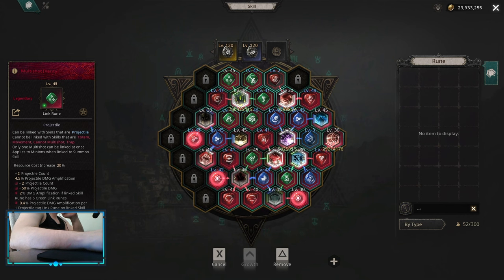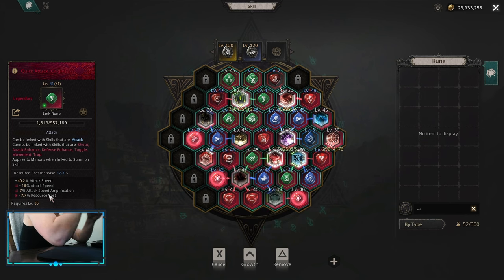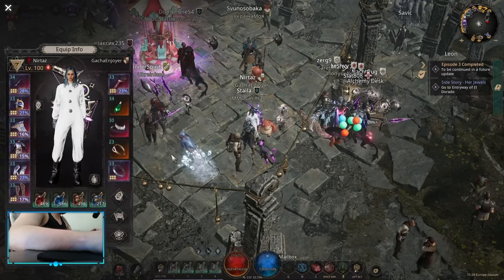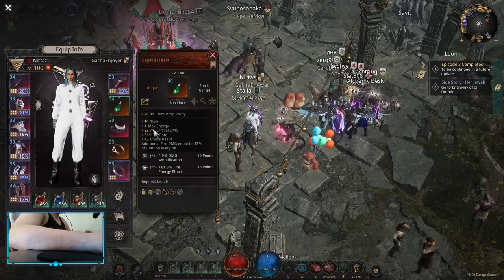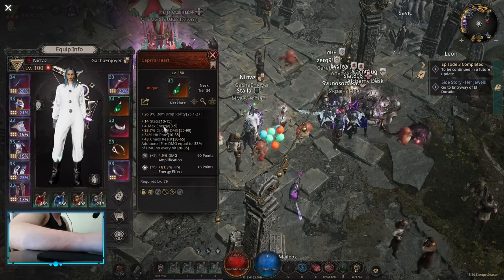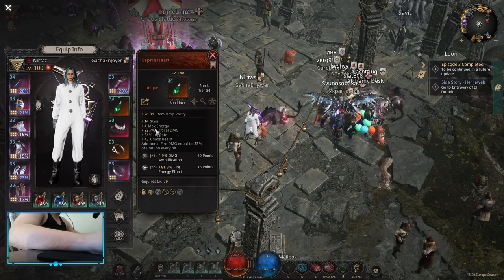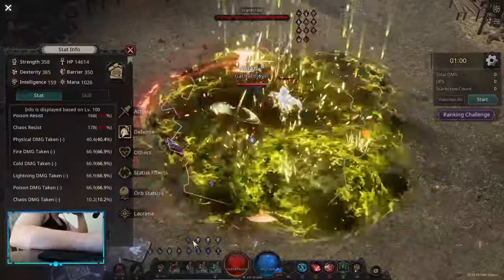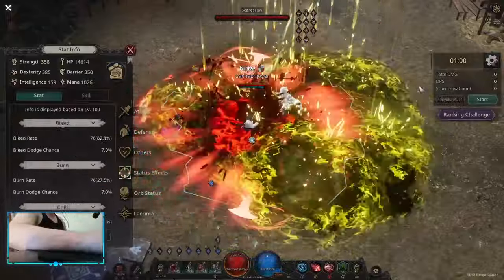My Season 4 Physical Poison Rain of Arrows Build | Deep Dive | Undecember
Chapters:

0:00 Intro
0:53 Quick Attack, Maximized DMG
5:53 Deadly Poison, Poison DMG on Every Hit
7:52 Boreal Horizon, Energies
11:53 Capri's Heart, Casthor's Refraction
15:13 Items, Pulverize
20:20 Shout of Provocation, Bulwark of Protection, Sprint
24:00 Charms, Lacrima
27:02 Zodiacs
29:35 Rune Master Levels
30:36 Jewels
33:27 Gameplay
39:58 Outro